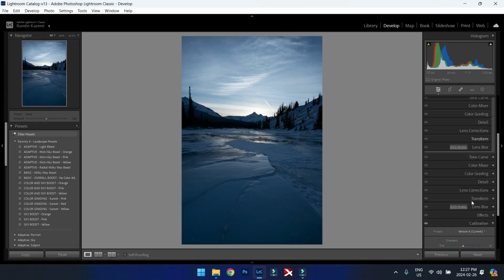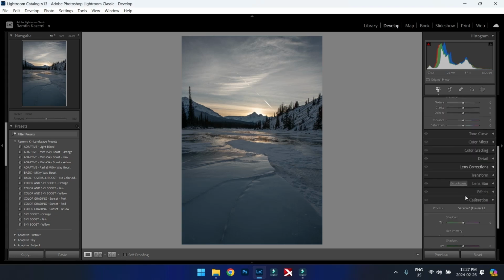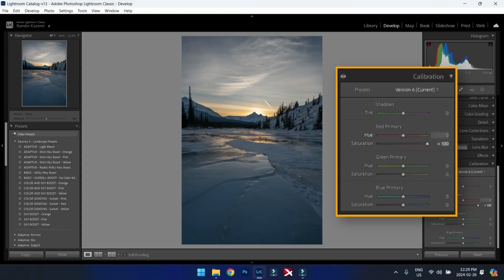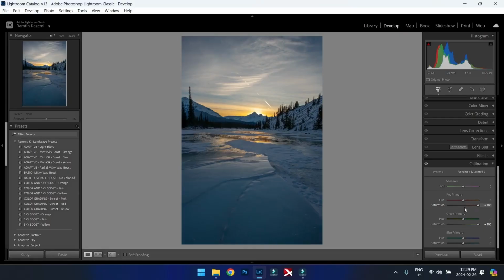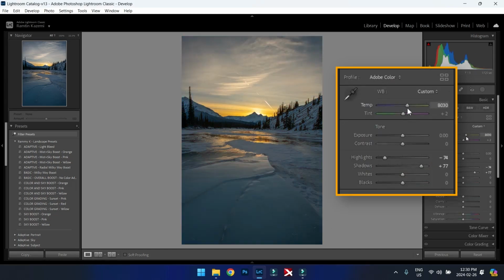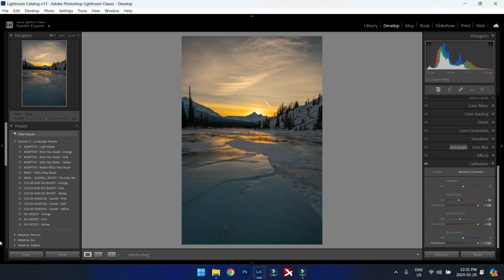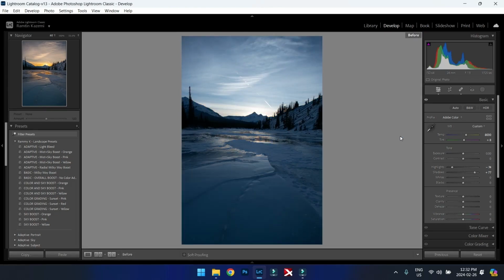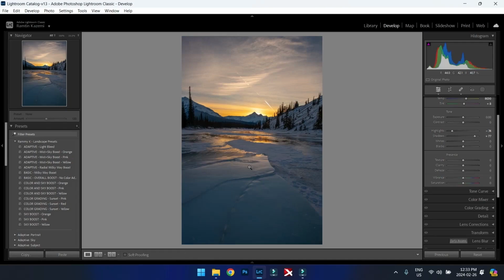Introduction to the Calibration Panel: How To Infuse Images with Color with Rammy Kazemi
Want to take your landscape photos to the next level? In this tutorial, award-winning landscape and nature photographer Ramtin Kazemi shares a powerful starting point for your Lightroom edits using the Calibration panel. Learn how subtle shifts in color can bring out the depth, vibrance, and natural beauty in your images. Watch now and see how a few adjustments can make a big impact!

Join Rammy and a host of other Lightroom experts at the KelbyOne Lightroom Conference this May! Master the tools, tricks, and techniques that will transform your workflow and take your edits to the next level—live and online!